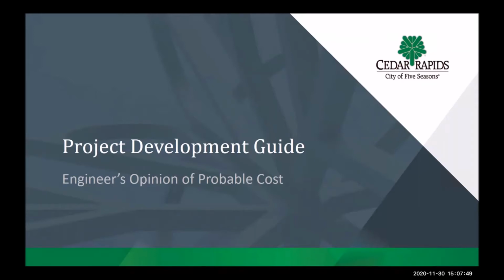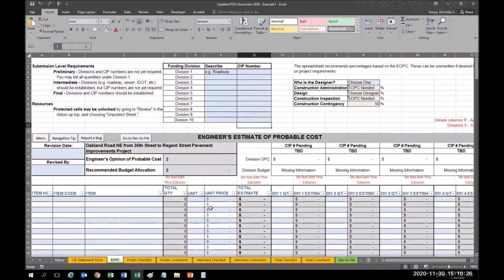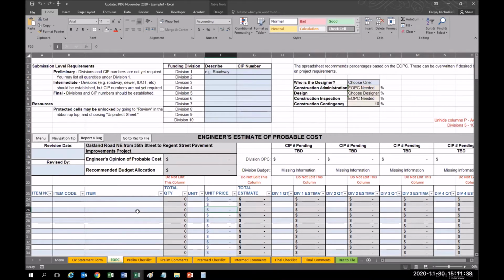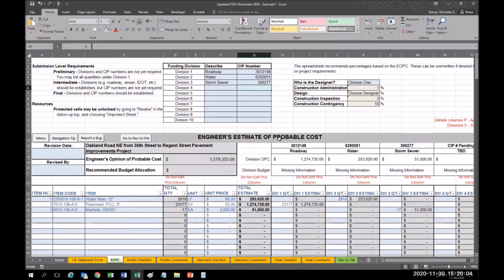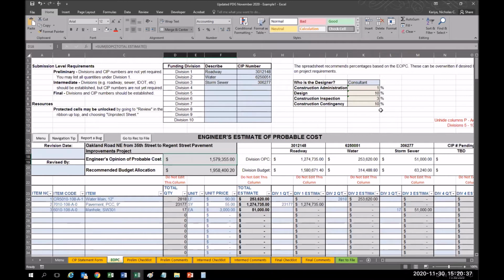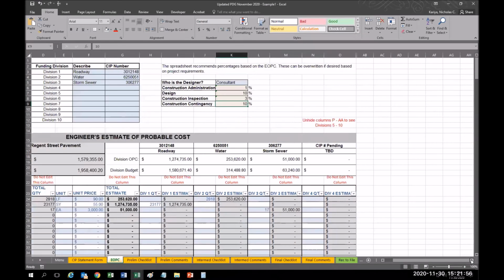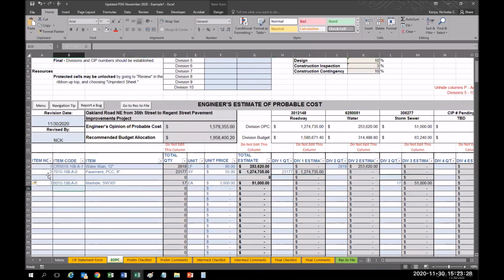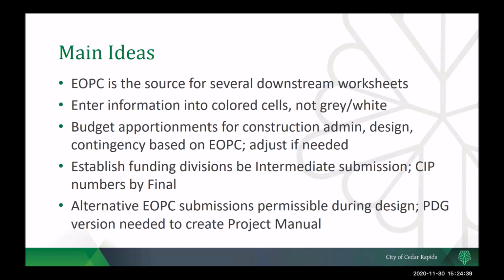PDG Tutorial - EOPC 12-10-2020